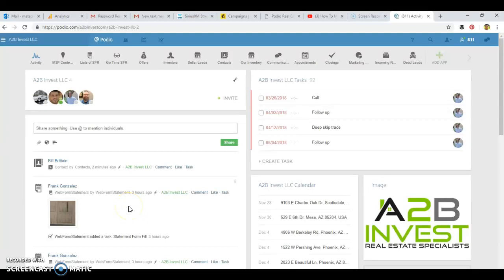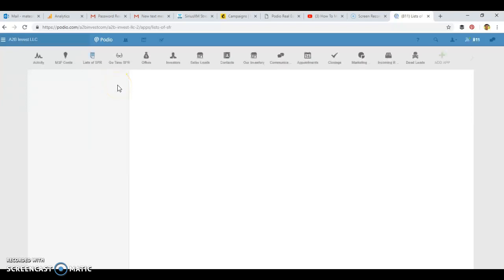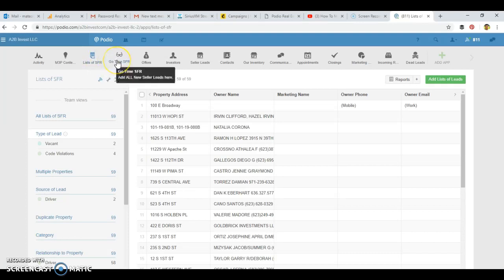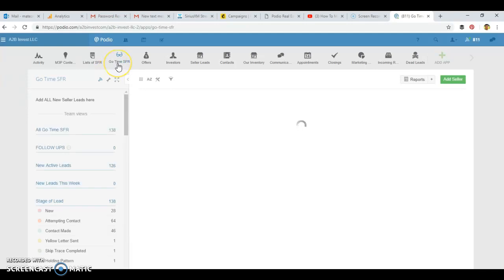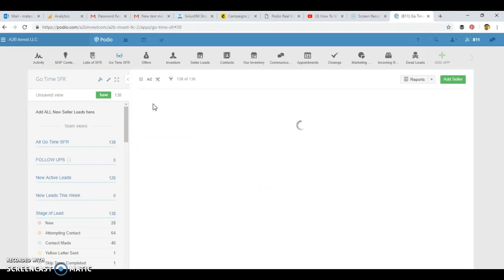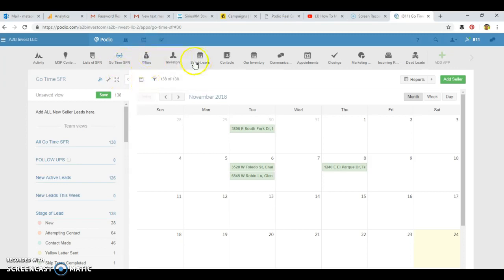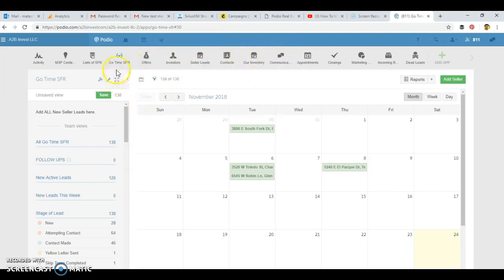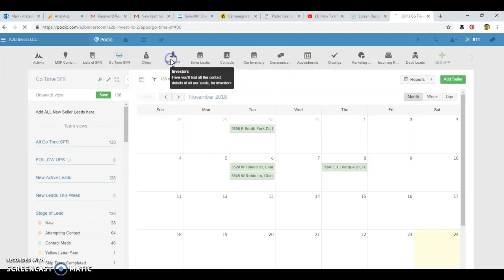How To Use Podio Apps To Automate Your Wholesale Real Estate Business?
It's easy to set up Podio to automate your Real Estate business, use each app to communicate and flow with each other making offers and marketing your properties easy.